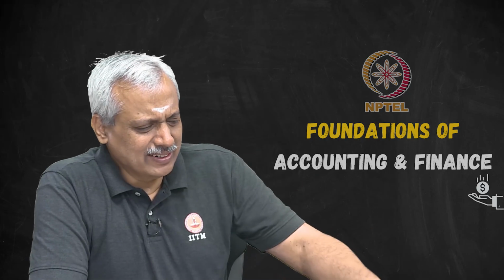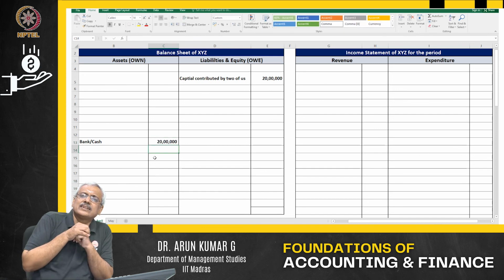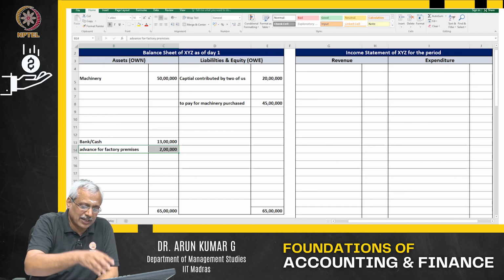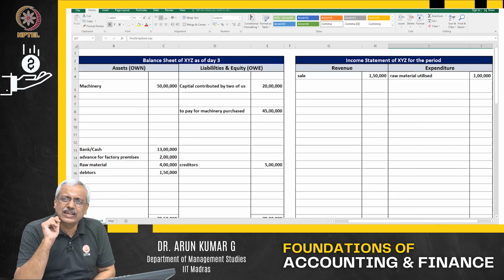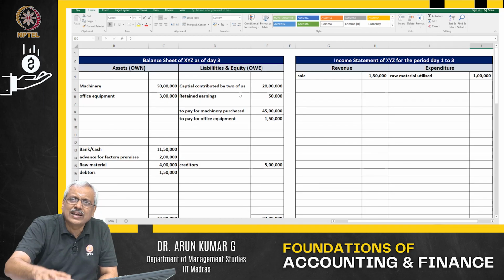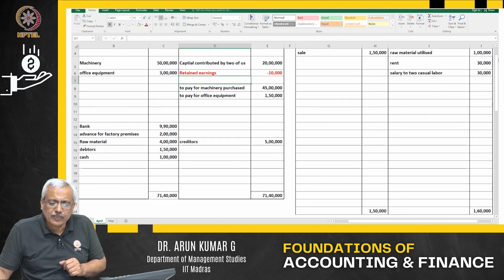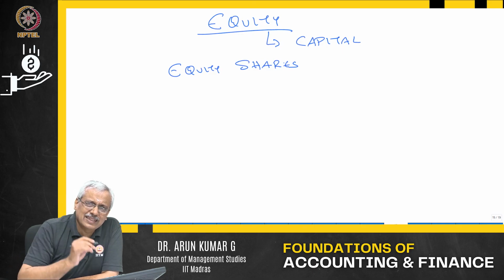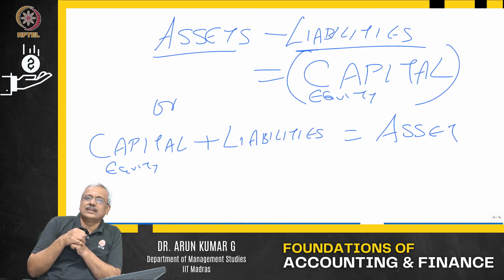#5 Interaction between Income Statement & Balance Sheet | Foundations of Accounting & Finance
This lecture explores the interaction between the Income Statement and Balance Sheet. It examines how transactions affect both statements simultaneously, using examples to illustrate the connection between revenue, expenses, assets, liabilities, and equity. It also introduces the concept of equity and equity share capital.